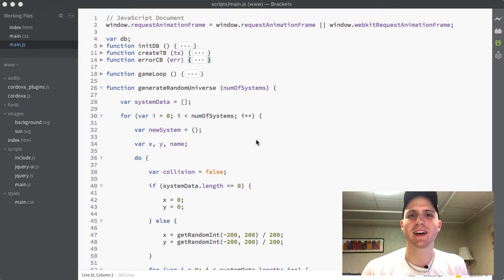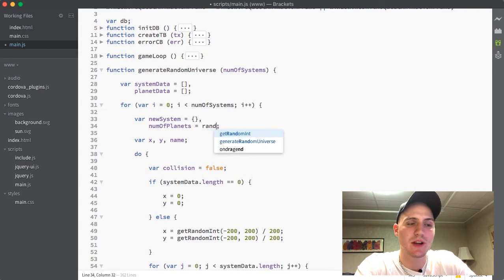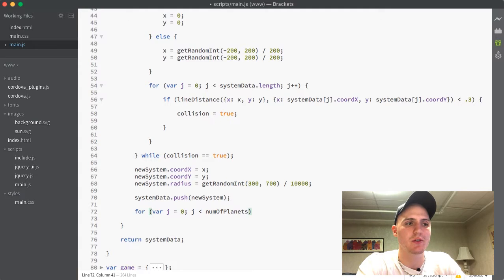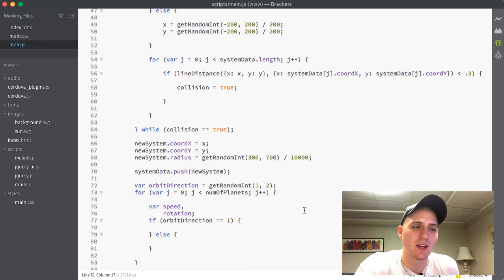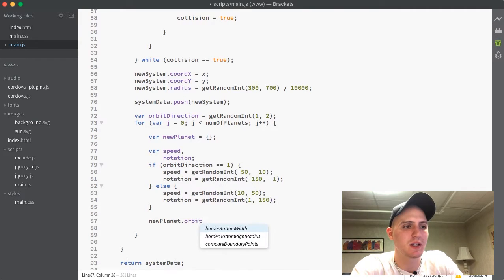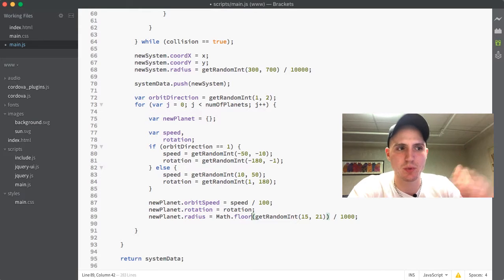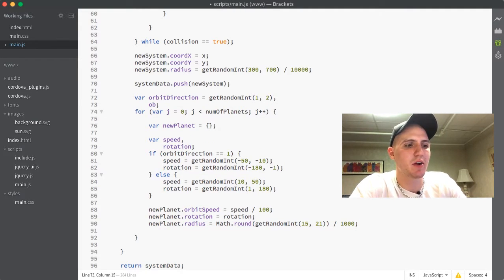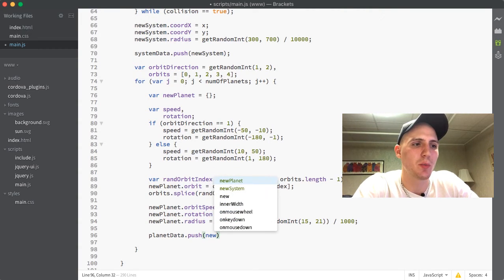Making a Mobile Game with Javascript - 17: Generate Planets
In this video we add planet generation to our random universe generator.